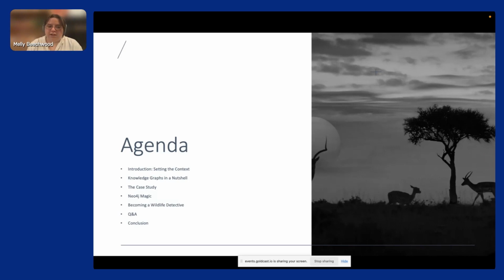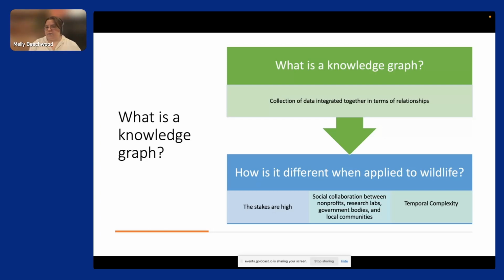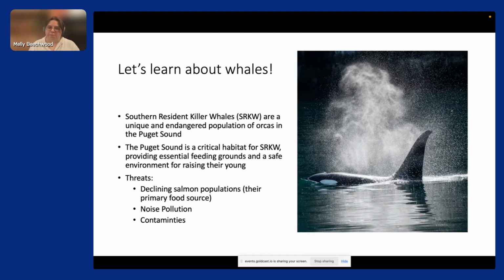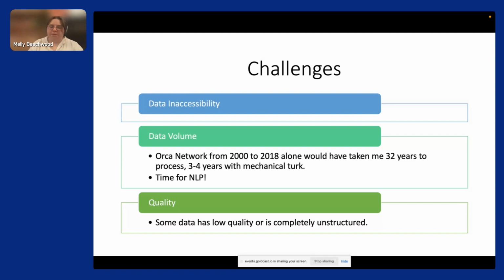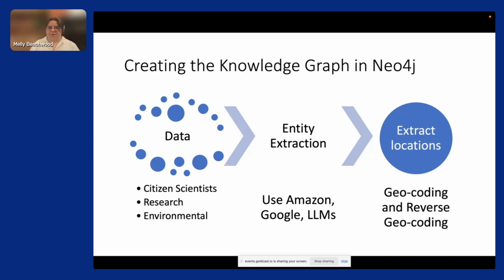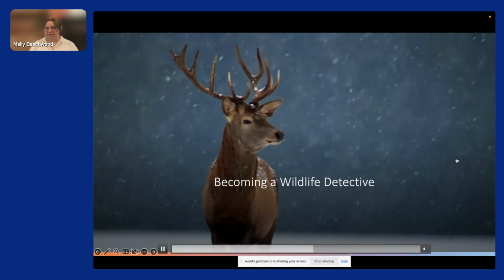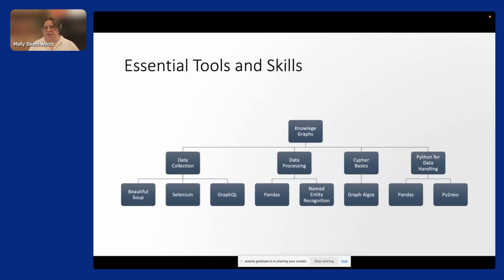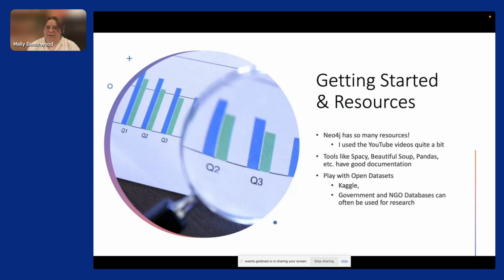NODES 2023 - Tracing Clues: Become a Knowledge Graph Detective for Wildlife Welfare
Discover the power of knowledge graphs in wildlife conservation. In this session, Melly will present a case study on Pacific Northwest orcas, demonstrating how diverse data sources can be combined into a comprehensive view of policymaking. You'll learn how to construct, populate, and analyze a knowledge graph and how to adapt this innovative approach to other endangered species, empowering you to become a "knowledge graph detective" for wildlife welfare.